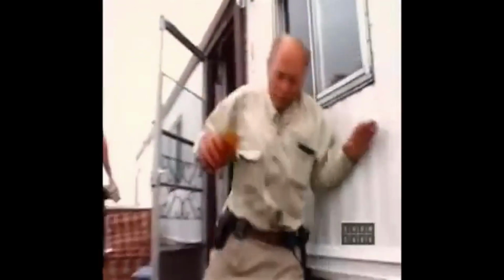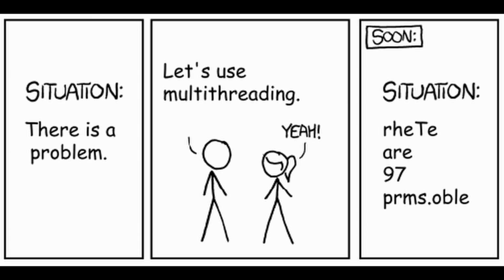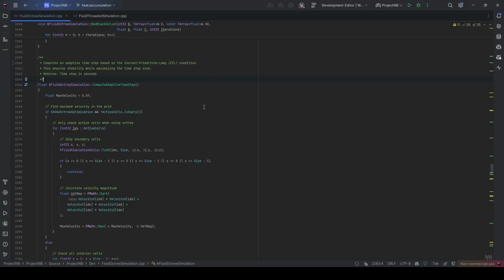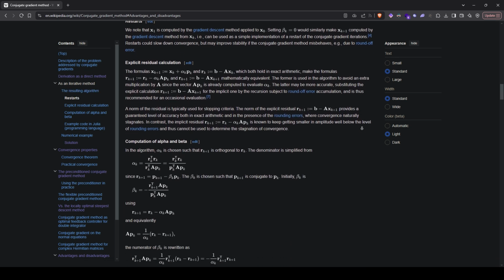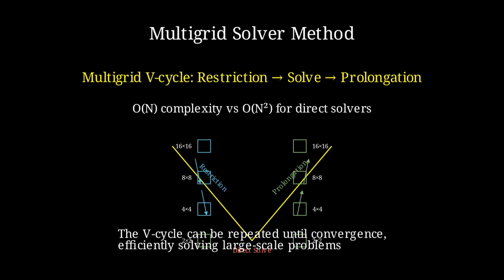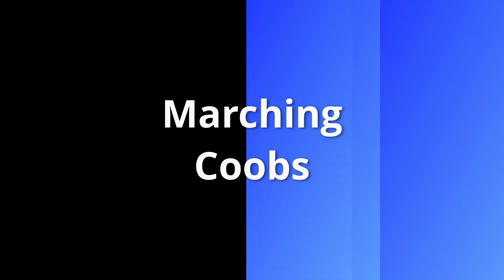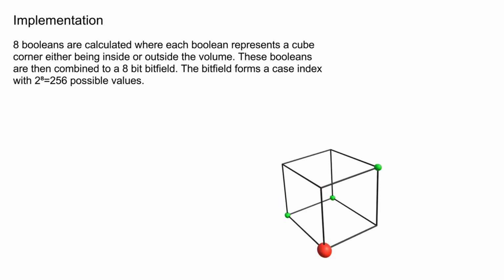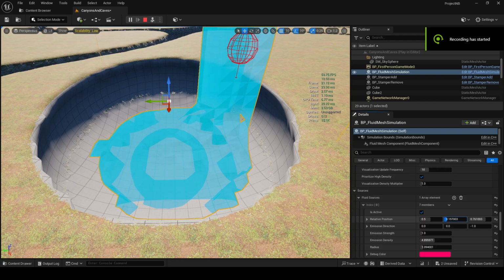I FINALLY MADE WATER LOOK LIKE WATER (kinda) | Devlog 002 Fluid Simulation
Join me as I descend into madness trying to make realistic water for my game. In this devlog, I document my chaotic journey of creating a 3D fluid simulation in Unreal Engine.

This time we go through implementing more efficient algorithms and marching cubes to render our fluid simulation.

⏱️ TIMESTAMPS:
00:00 Intro & Motivation
01:05 Recap
01:40 Multithreading
02:54 Reducing complexity
04:10 Adaptive timestep
05:30 Conjugate Gradient Method
06:40 Multigrid Method
08:30 Some more debug helpers
09:00 Marching cubes
12:30 Future goals & outro

Hardspace: Shipbreaker OST